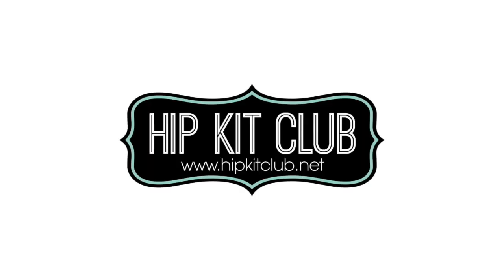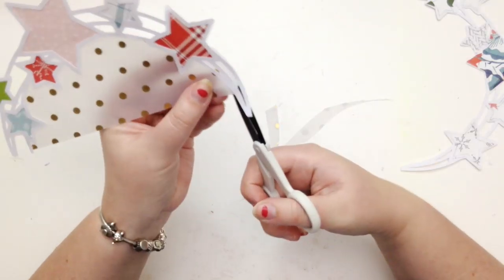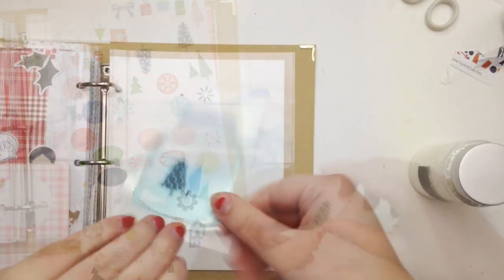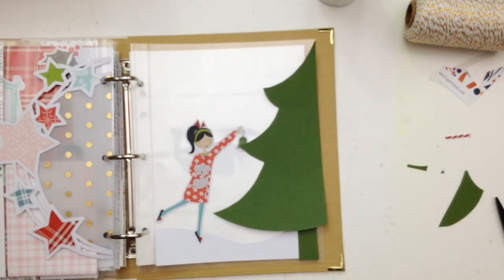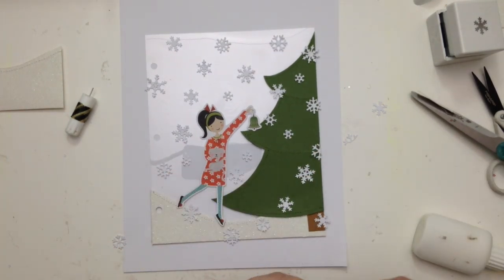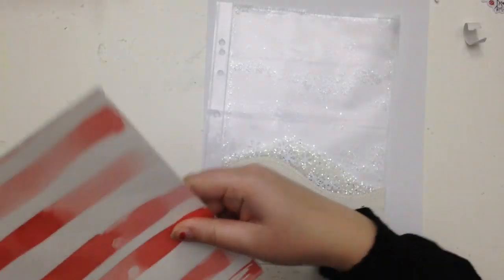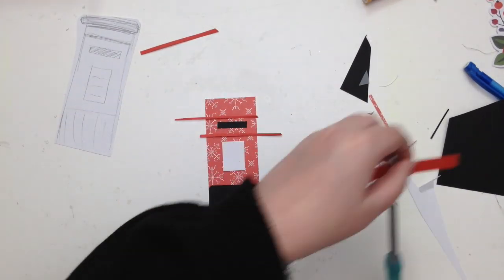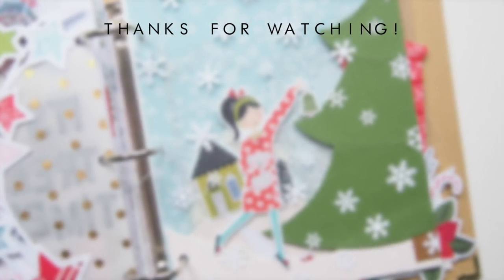Creating Shaker Pockets In My December Album | Elsie Robinson | Hip Kit Club